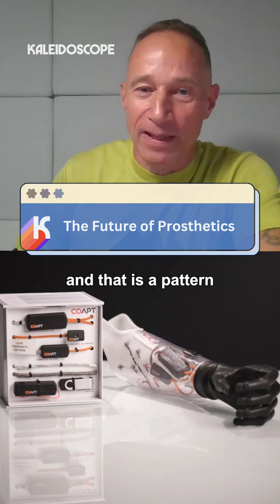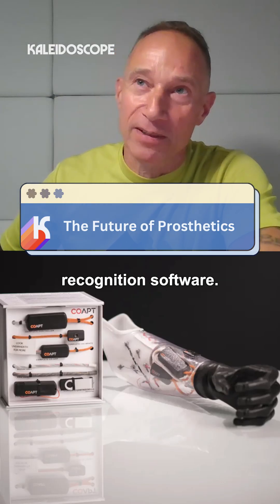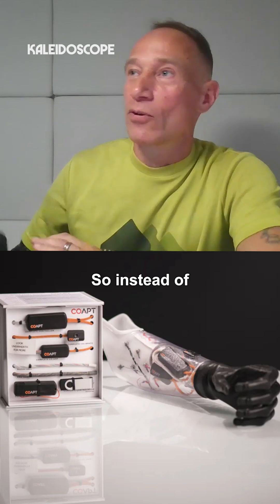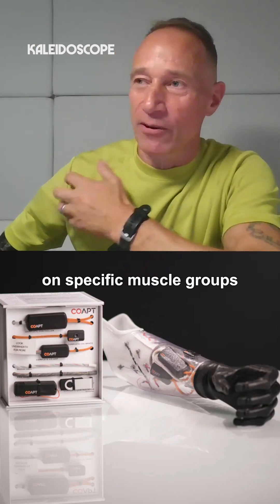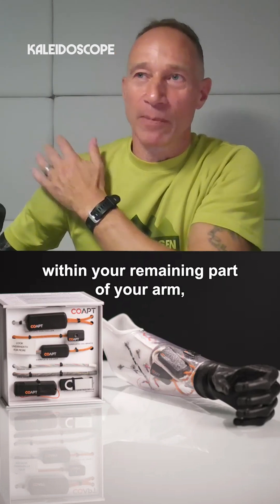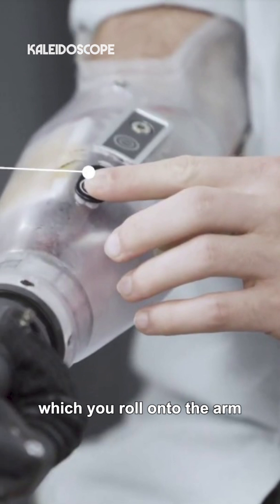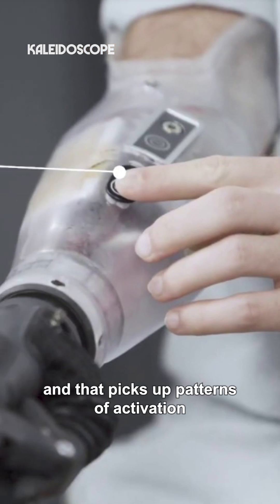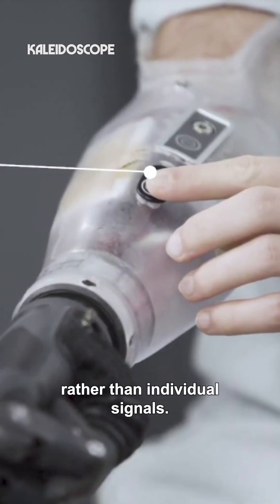The future of prosthetics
Last week, we dove deep into the future of prosthetics. Karah spoke with Jim Ashworth-Beaumont, who lost his arm in a traumatic bike accident. Most people upon recovery would be given a traditional prosthetic arm, but Jim is something of an expert in prosthetics and his peers have outfitted him with an experimental, high-tech device. He talked about how his work in orthotics influenced his own rehabilitation, the limitations of traditional prosthetics, and how the science fiction fantasy of restoring healing to lost limbs might be closer than you think.